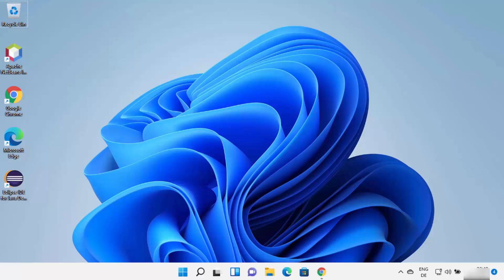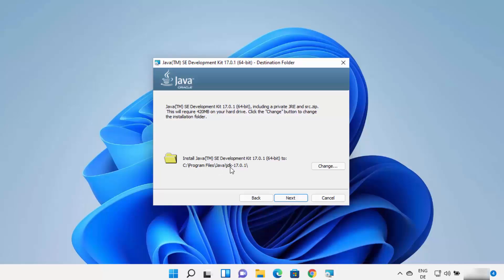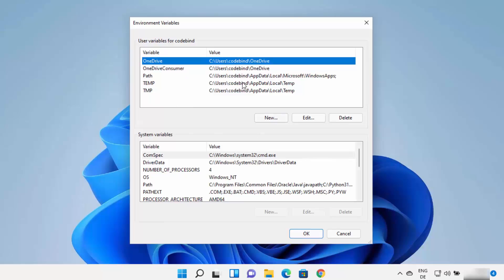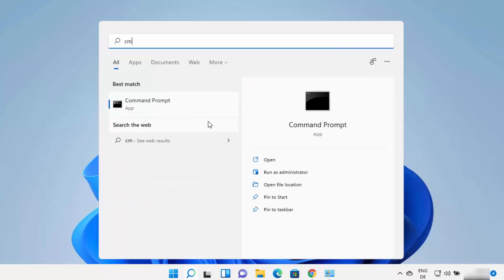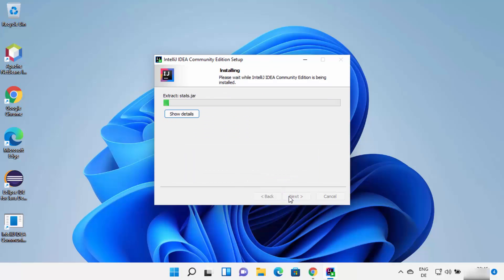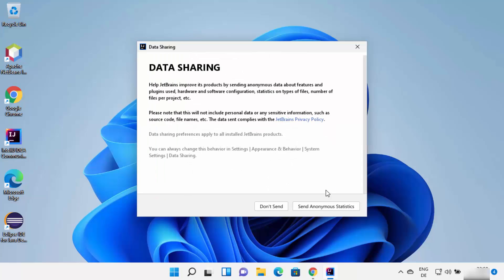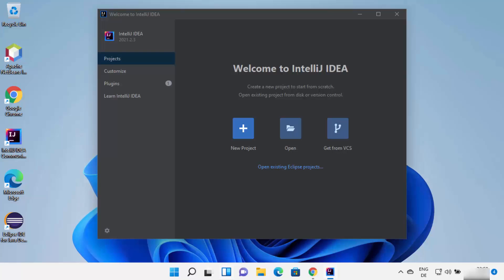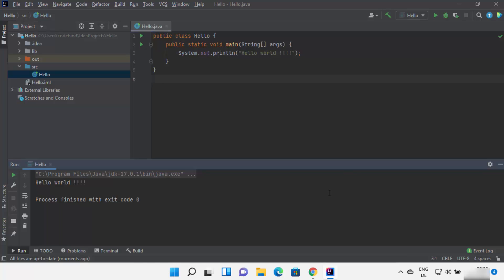How to Install IntelliJ IDEA with Java 17 on Windows 11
In this Video I am going to show How to Install Intellij IDEA on  Windows 11 . In addition I am also going to show How to Create First Hello World Java Application. Downloading, installing and starting IntelliJ IDEA in easy steps demonstrated.
Creating First Hello World. jetbrains intellij idea tutorial. So let us see How To Install IntelliJ IDEA for Java on Windows 11.